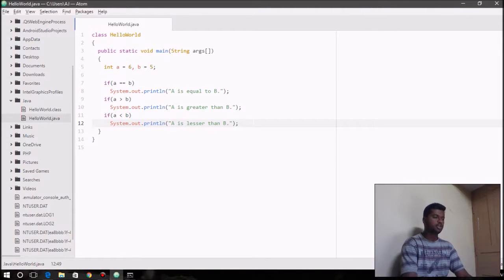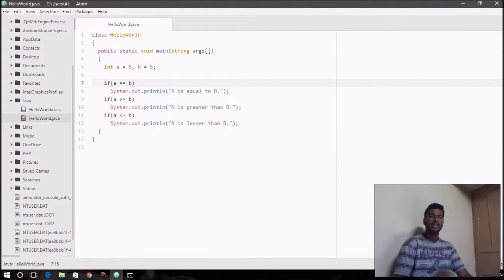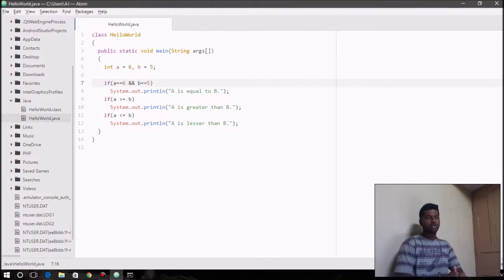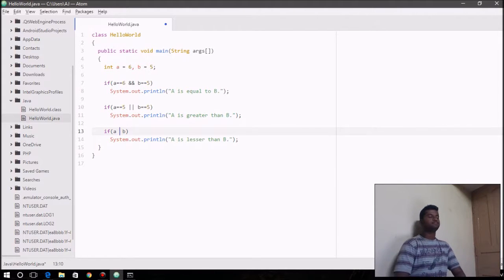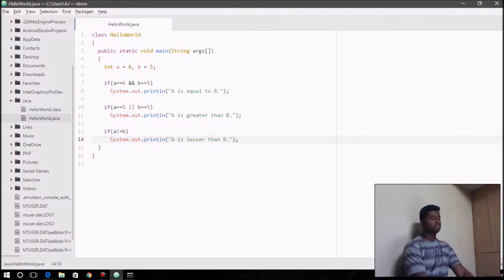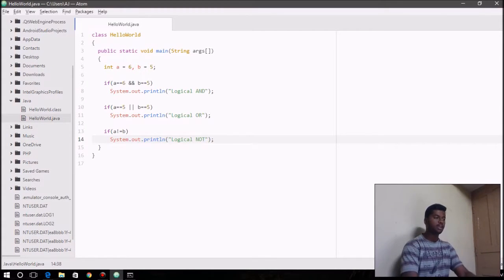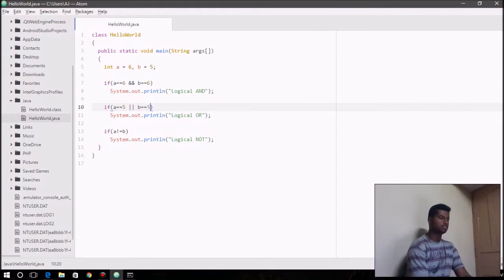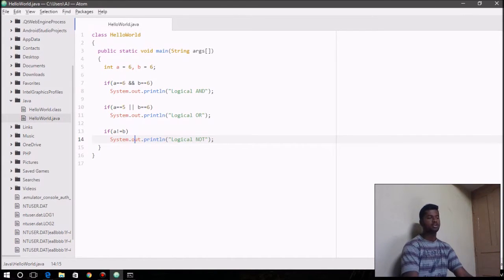More on Operators - Java for Beginners - 05